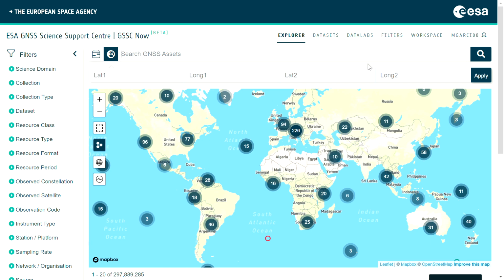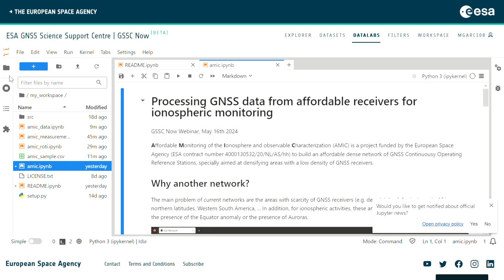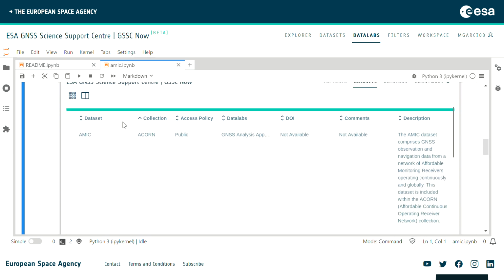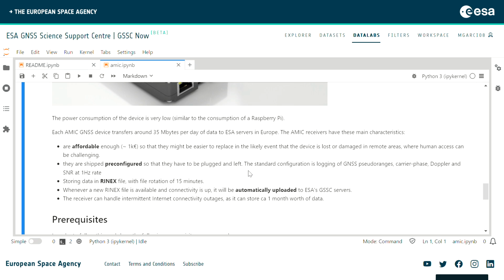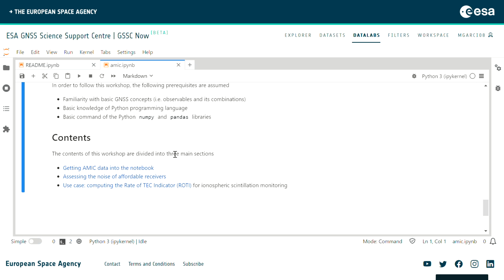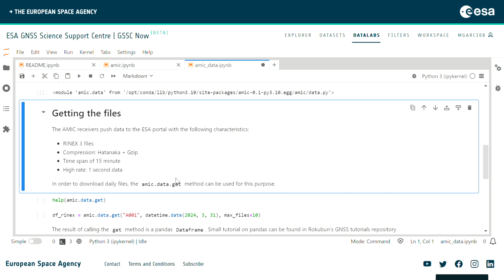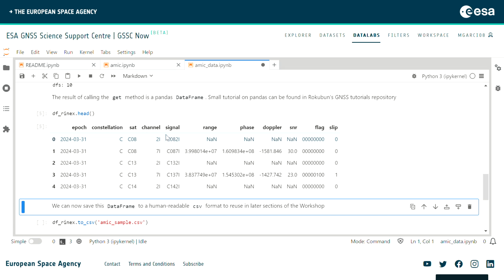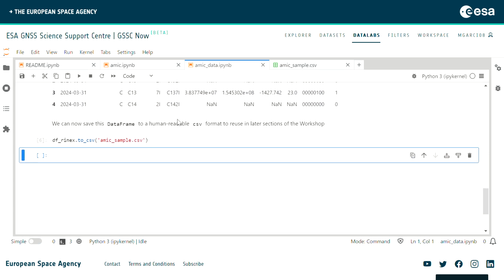AMIC Workshop - Session 1: Getting AMIC data into the notebook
In this first session of the workshop, an overview of the AMIC project will be given as well as an explanation on how to retrieve the GNSS data of the AMIC project that is hosted on GNSS Science Support Centre (GSSC), generated by MEDEA receivers.